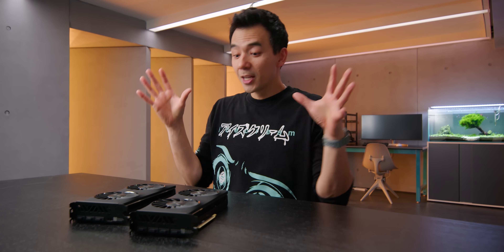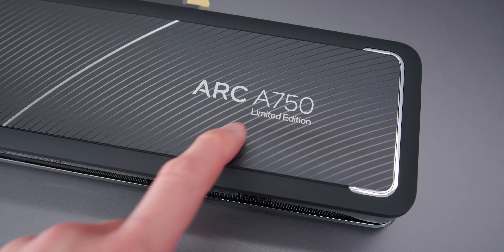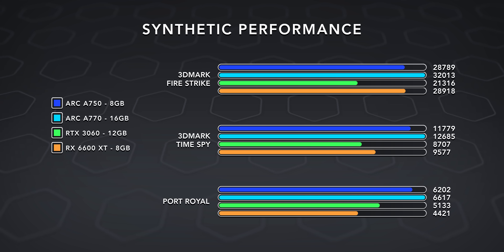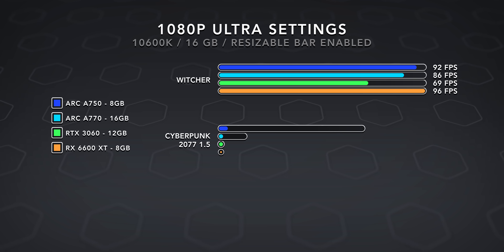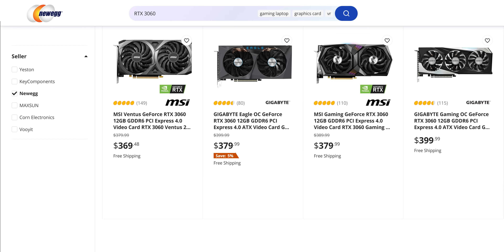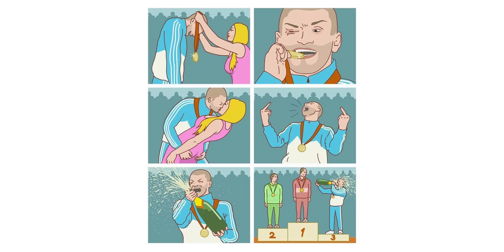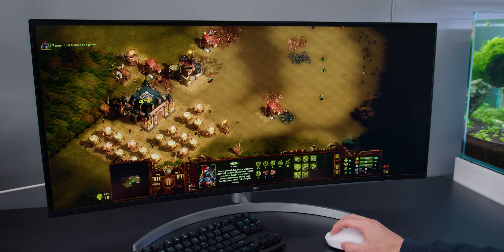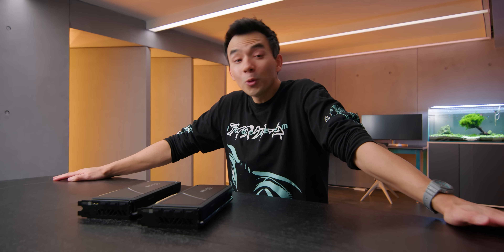The Intel Arc GPU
Intel Arc A770 and A750 benchmarks and comparison against the the 6600XT and RTX 3060. Best GPU under $300?